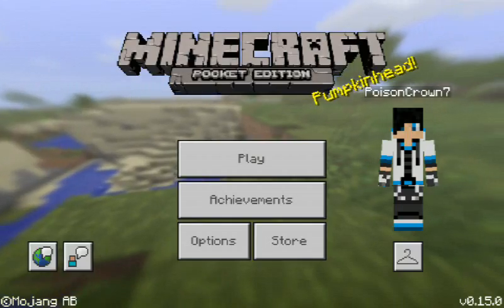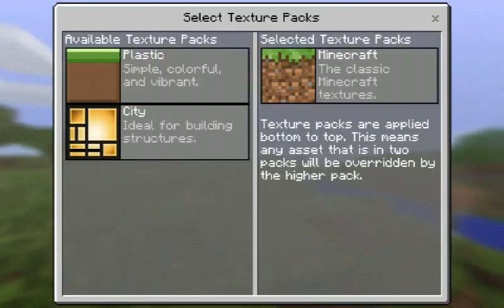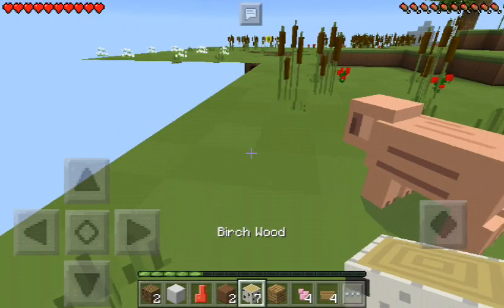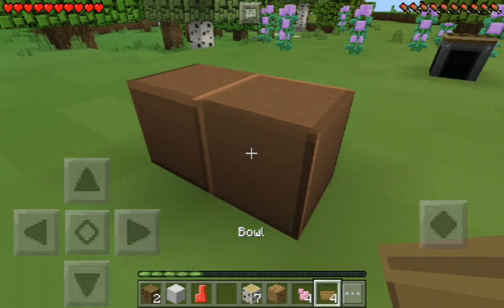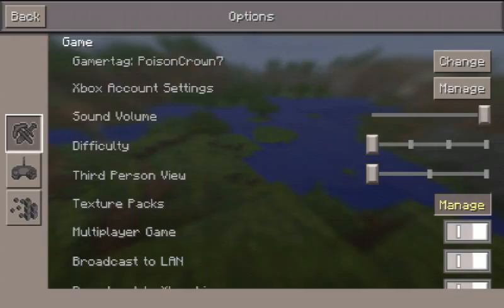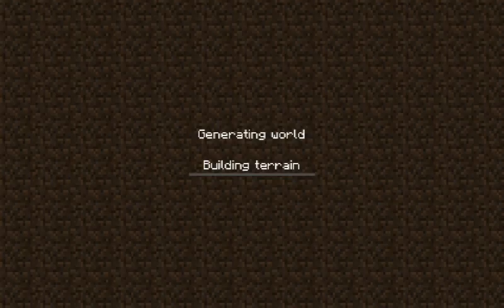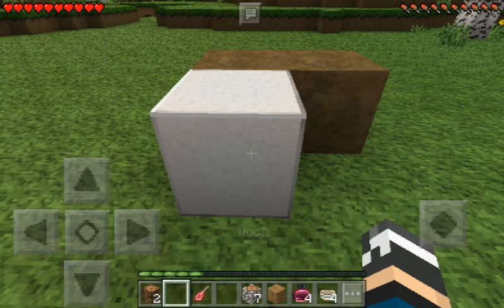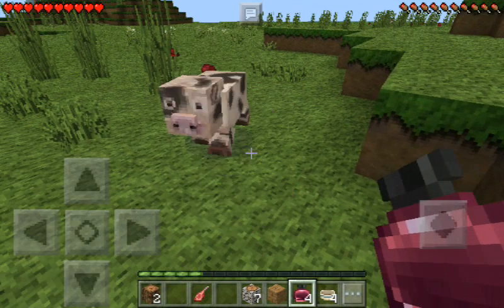Mcpe 0.15.0 full apk!! //Minecraft pocket edition//Minecraft pe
Apk